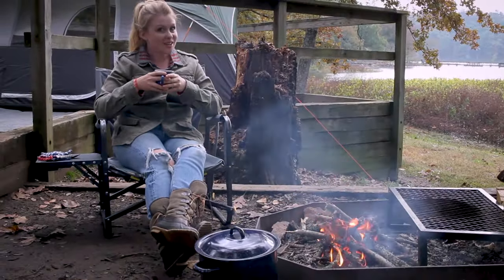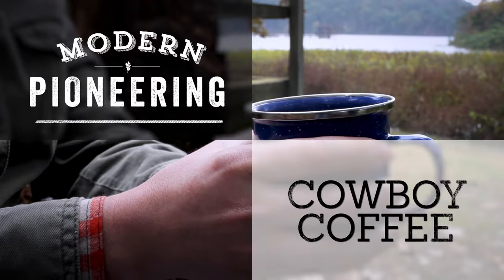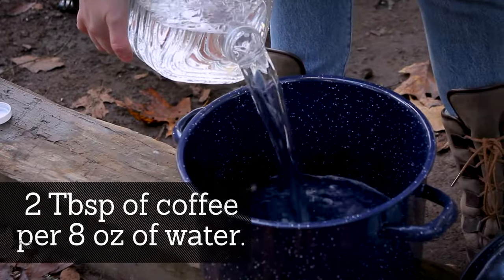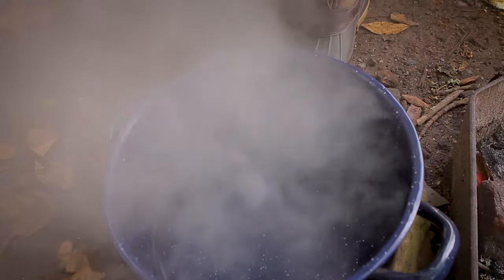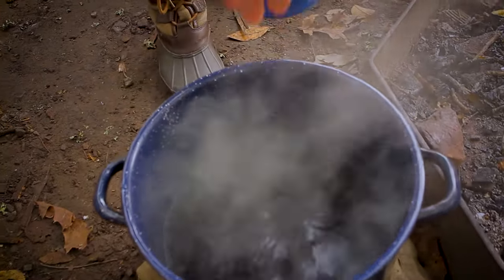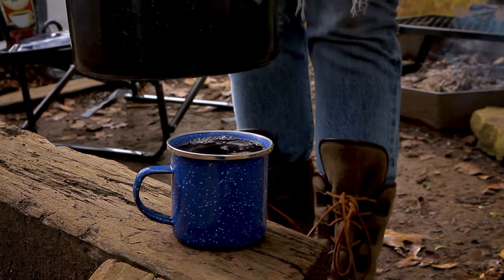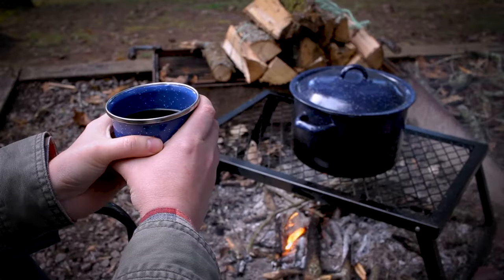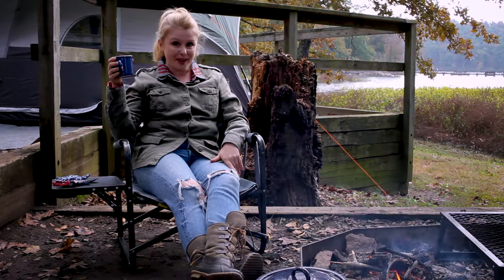Cowboy Coffee - How to Make the Best Cup of Campfire Coffee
Make delicious campfire coffee while camping using this Cowboy Coffee recipe.

MATERIALS NEEDED:
-Small pot
-Water
-Coffee Grinds
-Eggshells